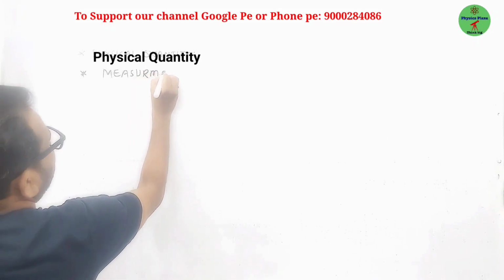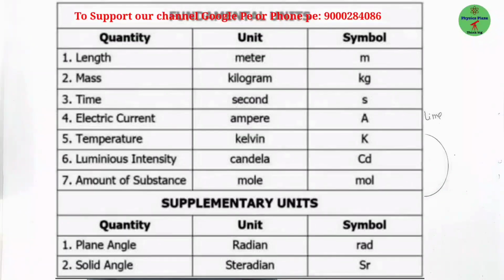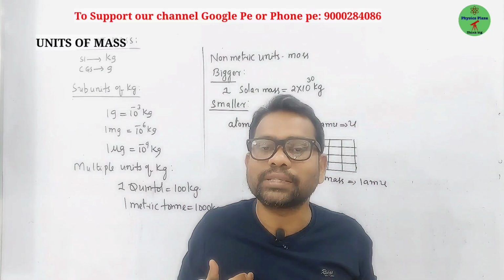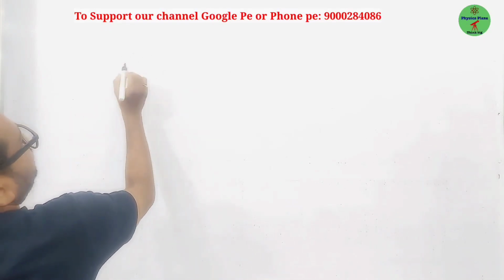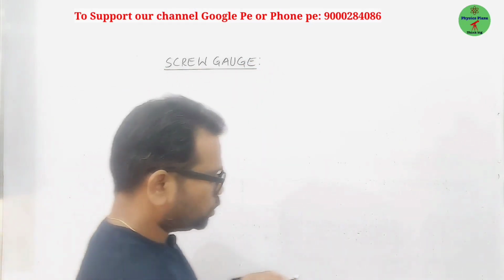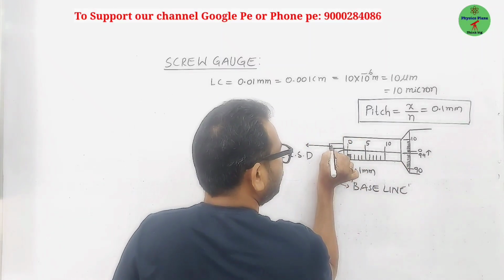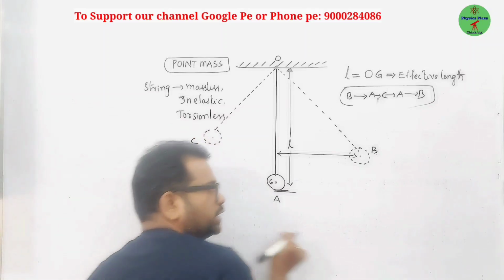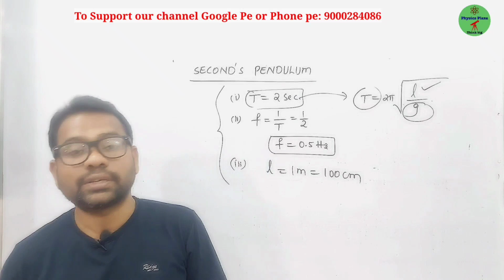class9physics | ONE SHOT VIDEO | Measurements & Experimentation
UNIT (B) SCREE GAUGE